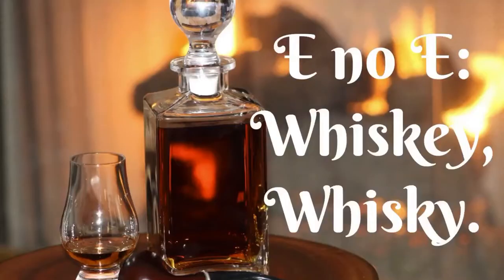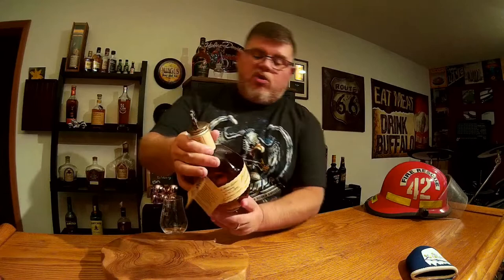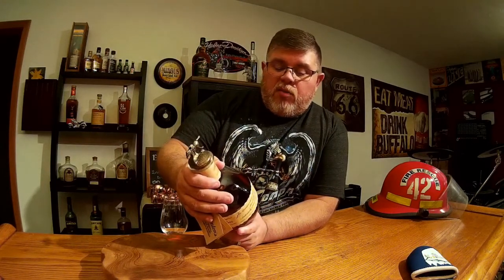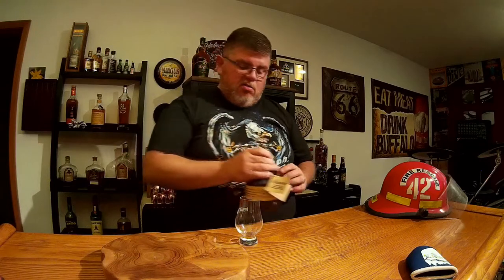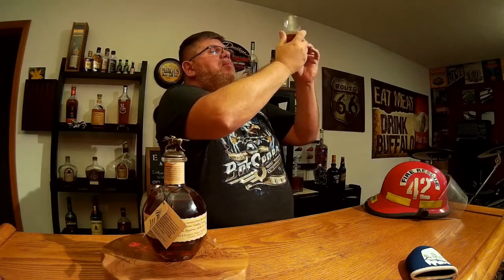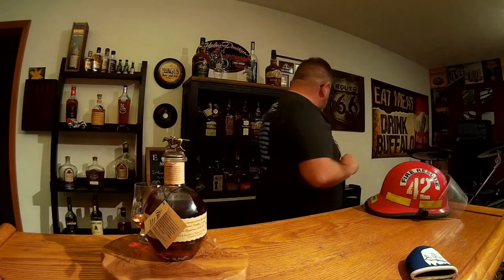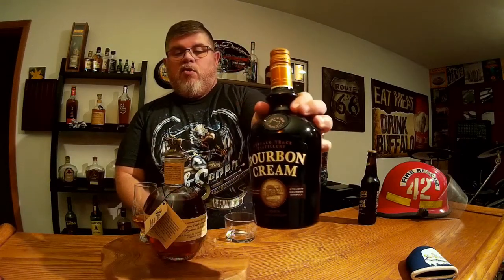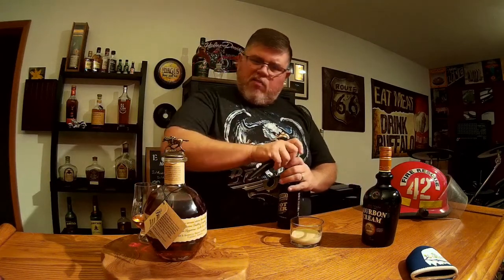Blanton’s and Buffalo Trace Bourbon Cream, E NO E: Whiskey Whisky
A taste of Blanton’s and bourbon cream with Dean